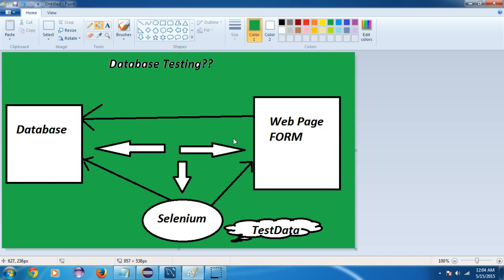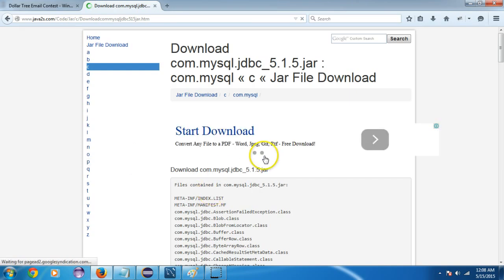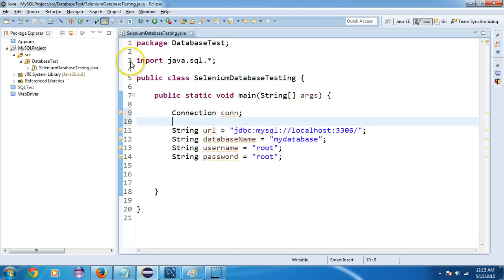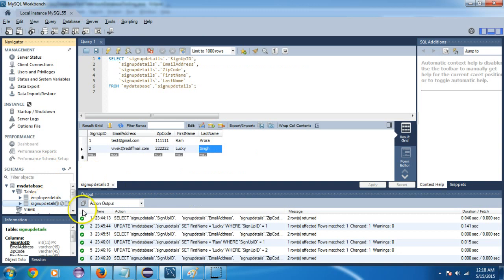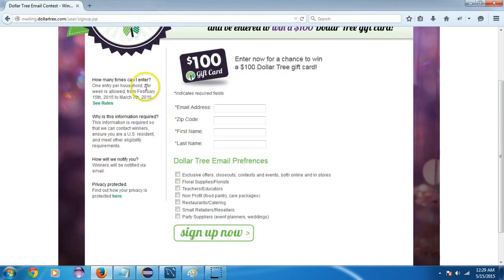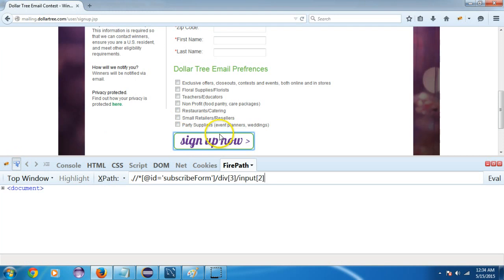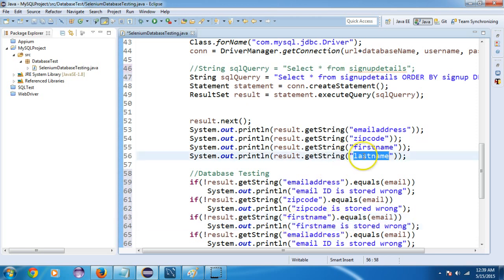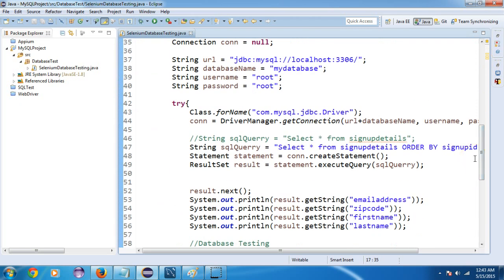Selenium Database Testing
This video will tell how to perform Database testing using Selenium WebDriver, will cover all steps from connecting the database and test execution with Selenium

"Selenium"
"WebDriver"
"Selenium WebDriver"
"Selenium Tutorial"
"Learn Selenium"
"Automation testing"
"Selenium Videos"
"Selenium Tutorials"
"Testing Jobs"
"Selenium Jobs"
"Selenium 2.0"
"Selenium WebDriver"
"Selenium Server"
"Selenium GRID"
"Selenium Testing"
"Selenium Junit"
"Selenium Framework"
"Free Selenium Videos"
"Automated Testing"
"Automation Frameworks"
"selenium tutorial for beginner"
"selenium"
"selenium tutorial"
"selenium ide"
"selenium testing"
"selenium download"
"selenium junit"
"selenium for beginners"
"selenium tutorials"
"selenium basics"
"selenium test"
"selenium webdriver"
"selenium junit tutorial"
"selenium installation"
"selenium framework"
"selenium rc"
"Automation Tutorials"
"Frameworks"
"Selenium Training"
"Selenium Tutorials"
"Testing Jobs"
"Selenium Jobs"
"Selenium 2.0"
"Selenium WebDriver"
"Selenium Server"
"Selenium GRID"
"Selenium Testing"
"Selenium Junit"
"Selenium Framework"
"Free Selenium Videos"
"Automated Testing"
"Automation Frameworks"
"selenium"
"selenium tutorial"
"selenium ide"
"selenium testing"
"selenium download"
"selenium junit"
"selenium for beginners"
"selenium tutorials"
"selenium basics"
"selenium test"
"selenium webdriver"
"selenium junit tutorial"
"selenium installation"
"selenium framework"
"selenium rc"
"Automation Tutorials"
"Frameworks"
"Selenium Training"
"Selenium Tutorials"
"Testing Jobs"
"Selenium Jobs"
"Selenium 2.0"
"Selenium WebDriver"
"Selenium Server"
"Selenium GRID"
"Selenium Testing"
"Selenium Junit"
"Selenium Framework"
"Free Selenium Videos"
"Automated Testing"
"Automation Frameworks"
"selenium"
"selenium tutorial"
"selenium ide"
"selenium testing"
"selenium download"
"selenium junit"
"selenium for beginners"
"selenium tutorials"
"selenium basics"
"selenium test"
"selenium webdriver"
"selenium junit tutorial"
"selenium installation"
"selenium framework"
"Automation Tutorials"
"Selenium Jenkins"
"Jenkins Github"
"Database testing with selenium"
"Xpaths selenium"
"Selenium cssselectors"
"Elementnotfound exception"